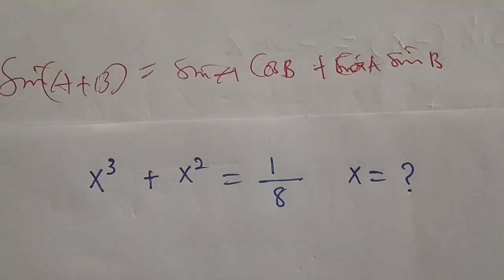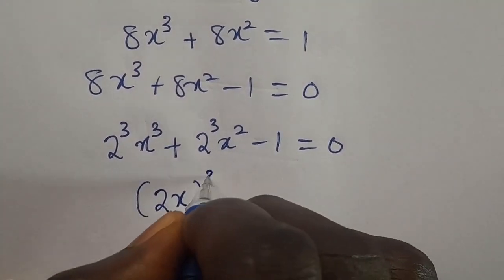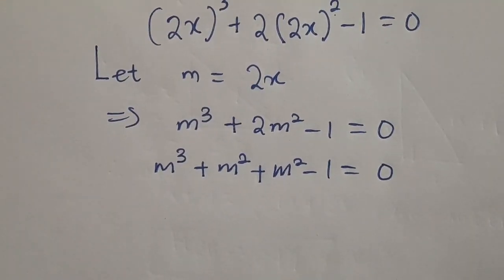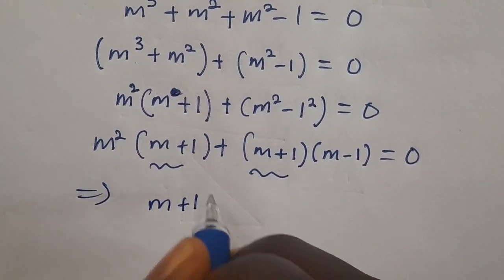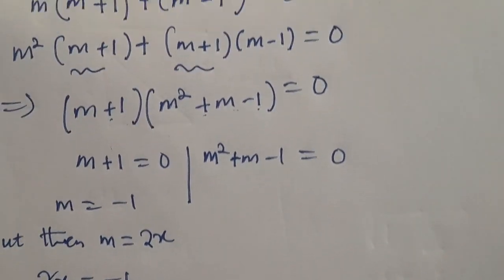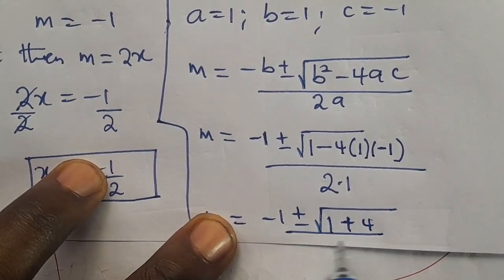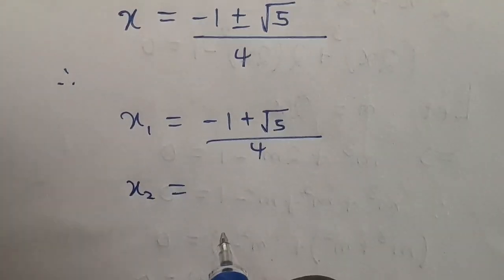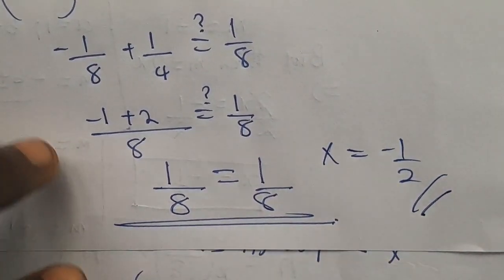🔴Singapore Math Olympiad | A Nice Exponent Question | Find the Value Of X